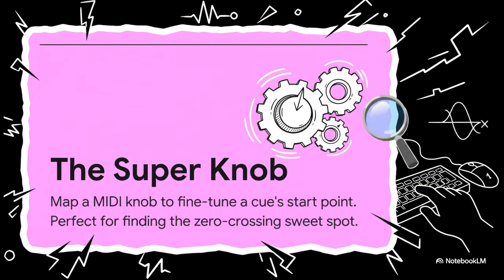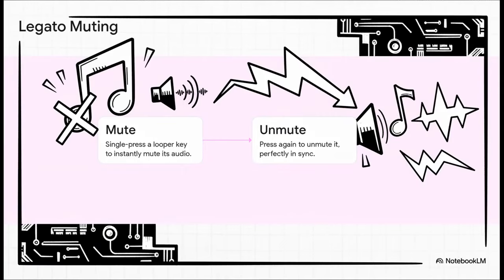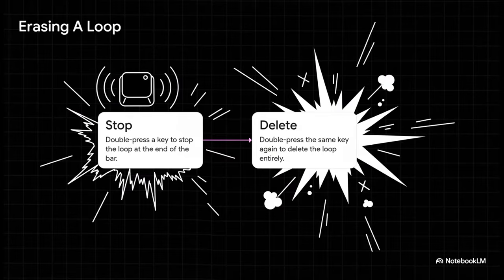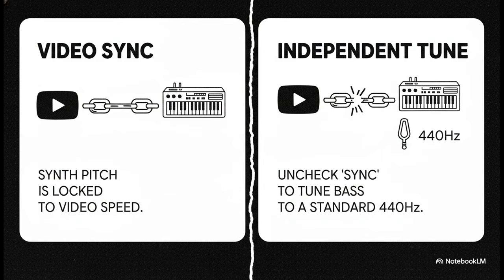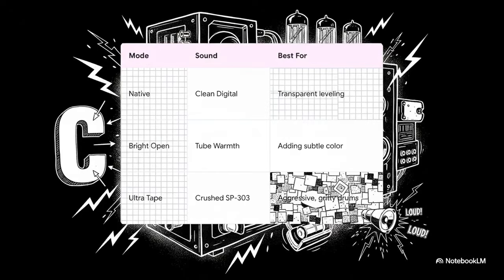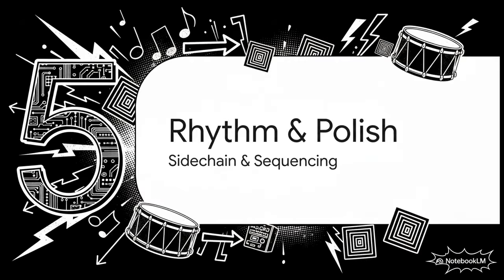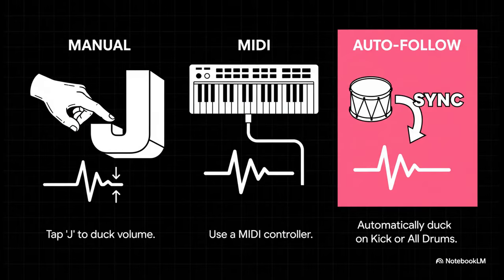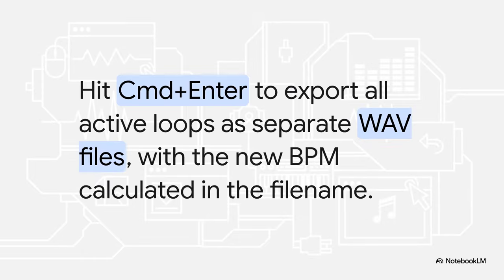YouTube Beatmaker Cues Guide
This extension lets you set cue points, trigger drum sounds, and sync beats—all directly from your keyboard. Perfect for producers and music lovers who want to sample, practice, or create on the fly!

✨ Features ✨
🎯 Cue Points Made Easy: Mark timestamps with Cmd + numbers (0-9) and jump back instantly for precise sampling.
🎹 you can use your computer keyboard or a midi controller (16x16 pad  preferable) !
🥁 Built-In Drum Pads: Trigger Kick, Hi-Hat, and Snare sounds with keys right next to Enter (é, à, $) for real-time beatmaking.
🔗 Persistent Cue Points: Save markers directly to the YouTube link and reload them anytime.
🎵 High-Quality Sounds: Low-latency, crystal-clear drum samples for smooth playback.
📼 With audio (with overdub) and video (no overdubbing) loopers now too ! 🔁

Whether you're chopping samples, practicing beats, or vibing with your favorite videos, this extension brings the power of beatmaking to your browser!

🎧Get creative. Start making beats today! 🎧

or